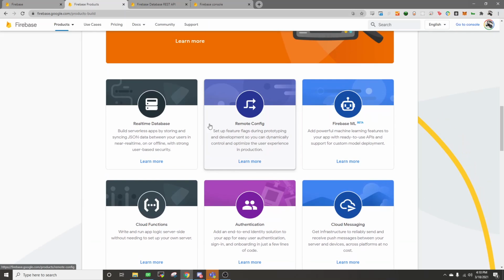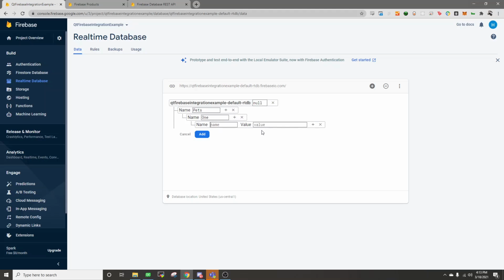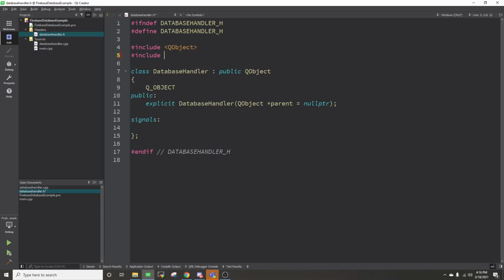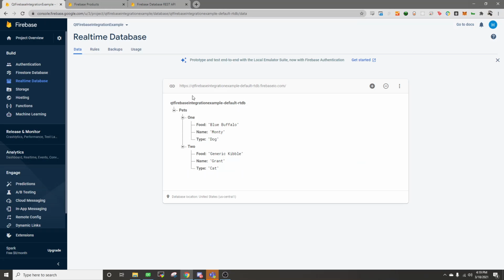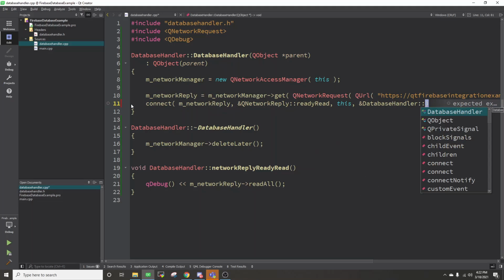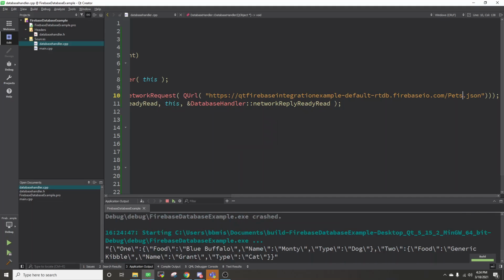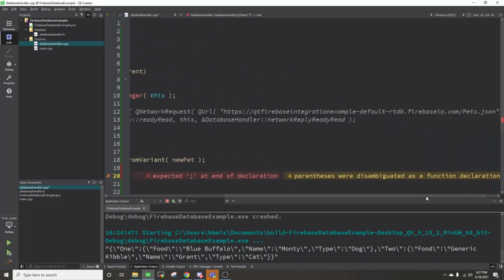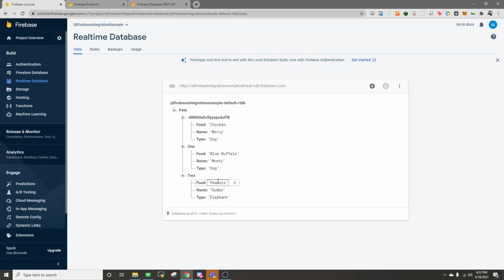How to setup and add a Firebase Database in your Qt Application!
In this video I go over quickly how to use a Firebase Realtime Database within you Qt application using just the REST API allowing you to quickly spin up and use a free database within your Qt application!